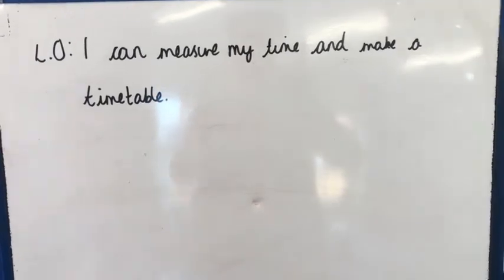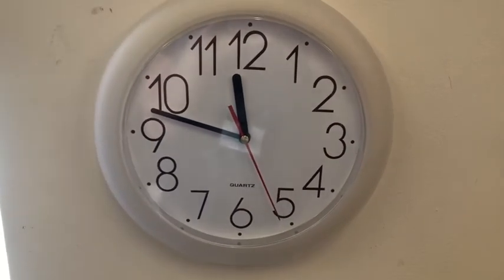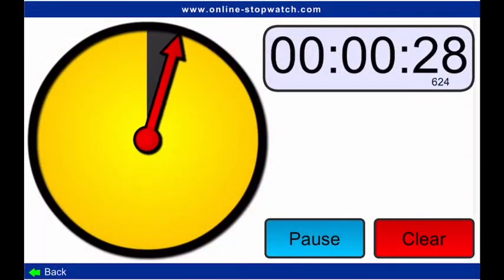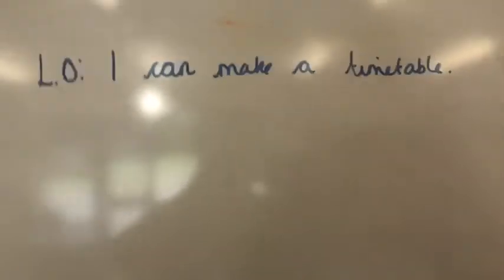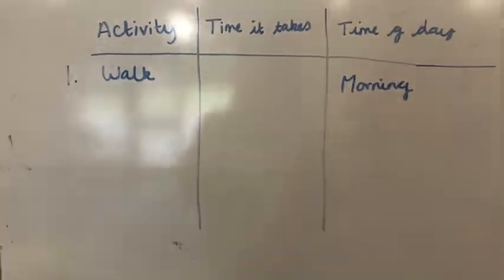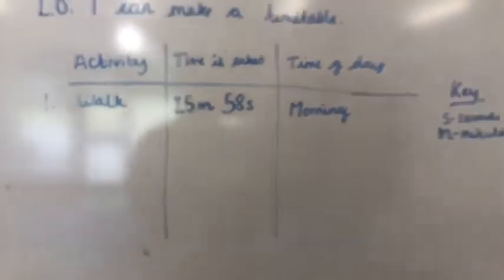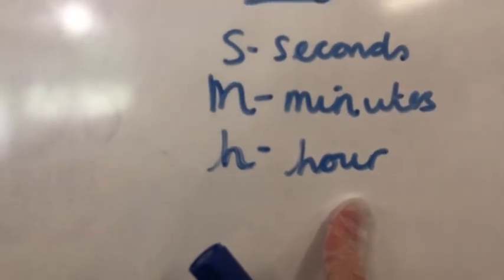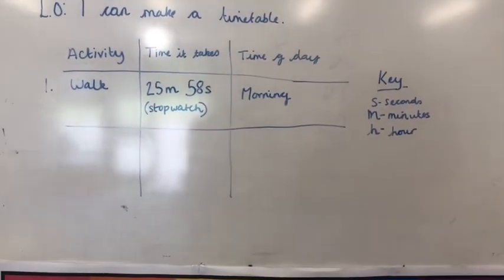Thursday 11th June - Maths - Timetables